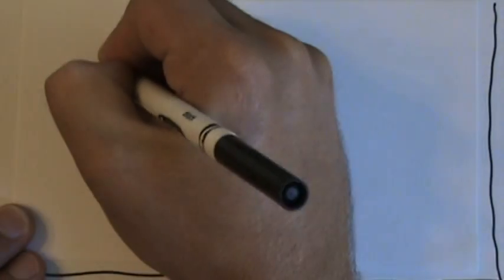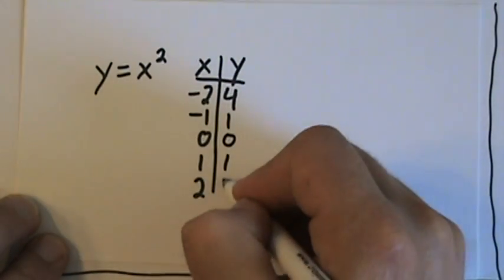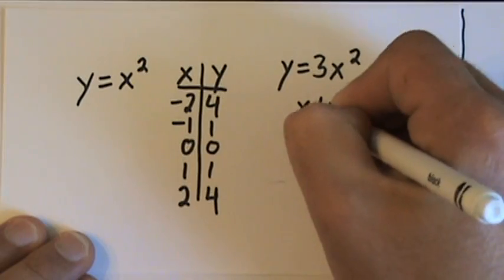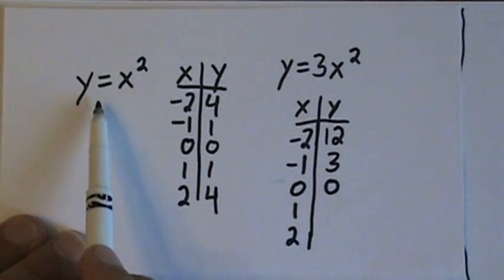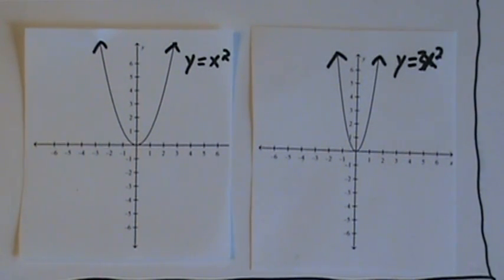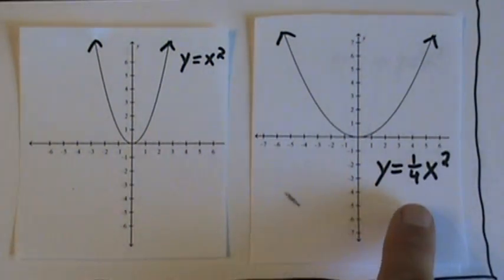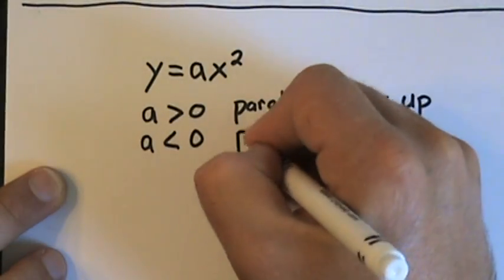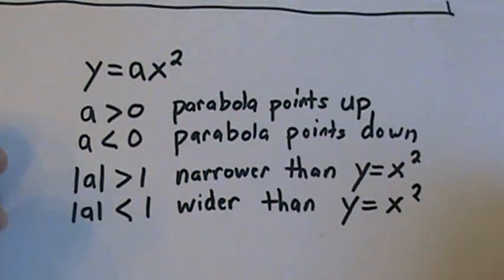Graphing Quadratic Equations Part 1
In this video we learn how to graph simply quadratic functions and how the coefficient of the squared term effects the shape and direction of the graph.